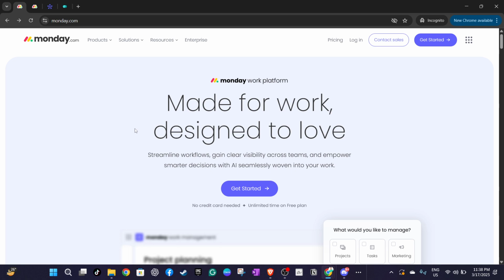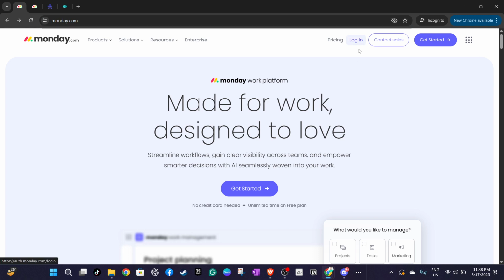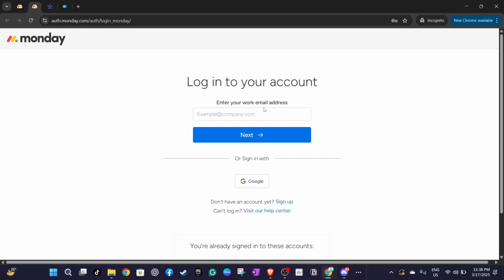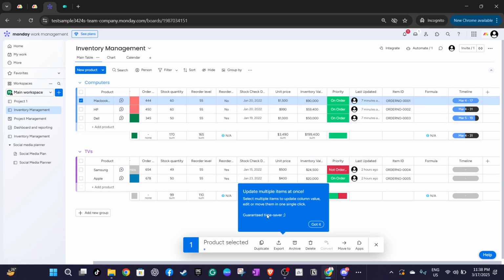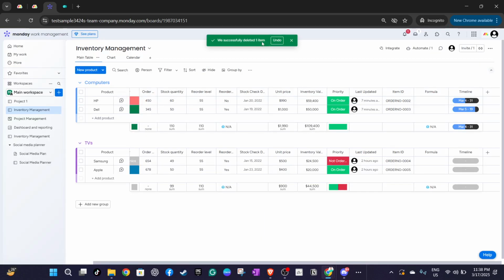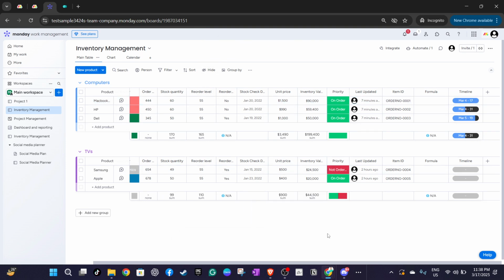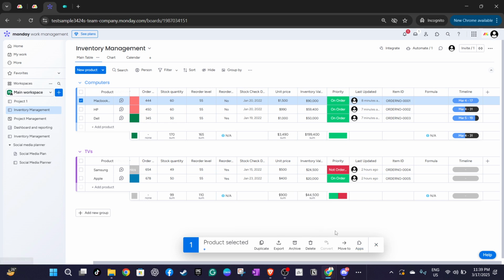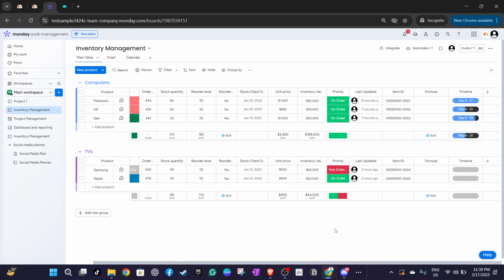How to undo Monday.com Tutorial [2025 Full Guide]